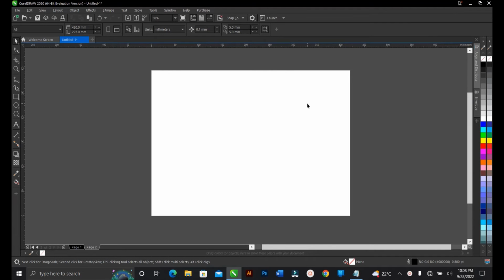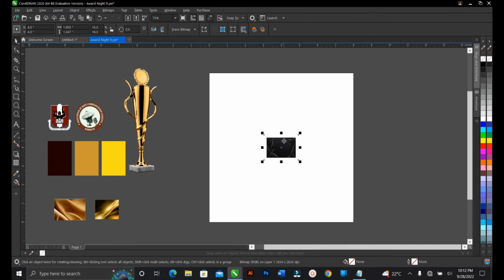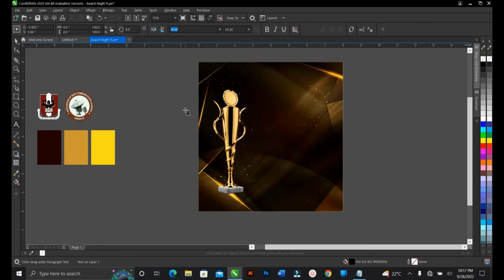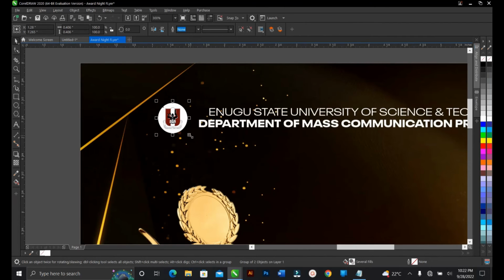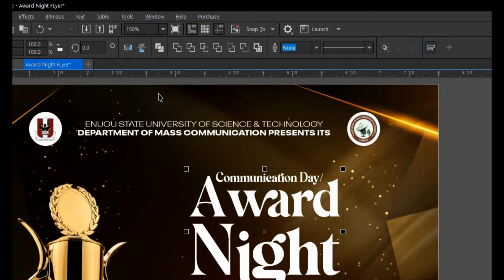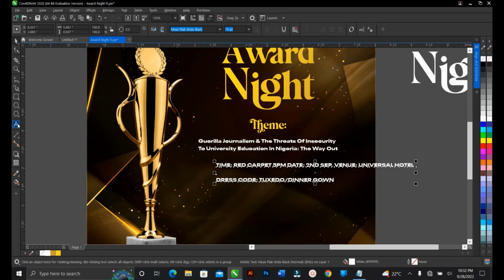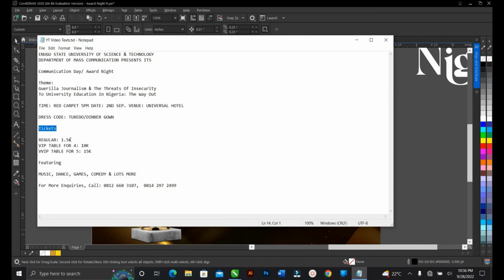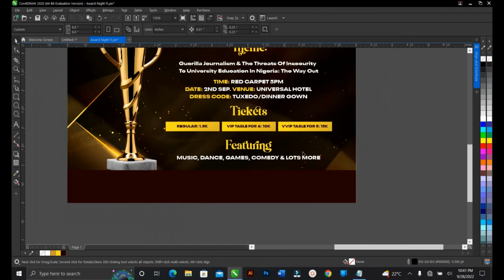Award Night Flyer Design In CorelDraw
Hi, welcome and welcome back to another video tutorial.
Learn How to Design an Award Night Flyer In CorelDraw.

ABOUT US
Hi, I'm Chinemerem Emmanuel Ozofor, A Creative Graphic Designer and an Entrepreneur. I am the Lead Designer/Founder of CEO Graphics.

My main aim in creating this channel is to help Graphics designers who are willing and interested to acquire Basic Knowledge, Tips, Tricks, and other important aspects of Graphics design Using CorelDraw, and other Amazing Designs Software.